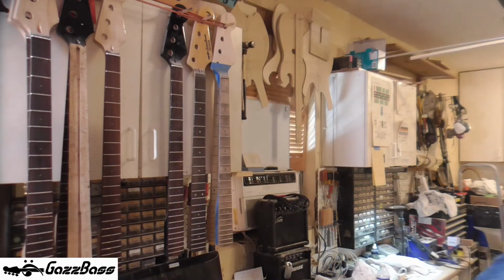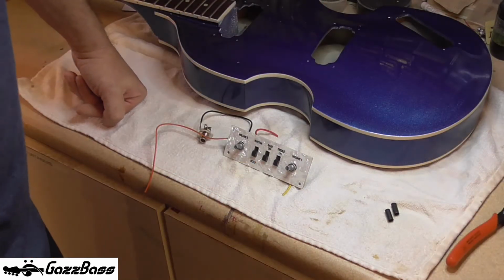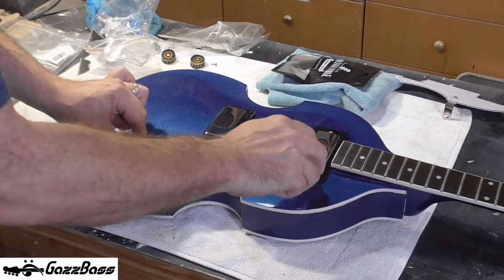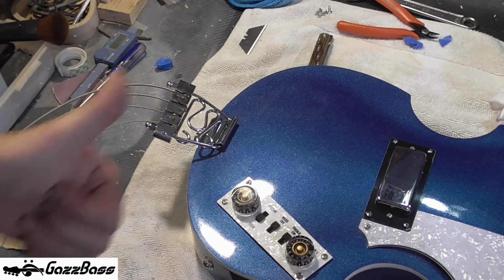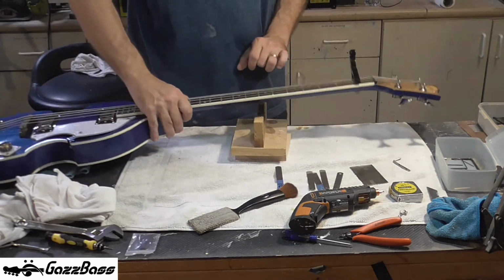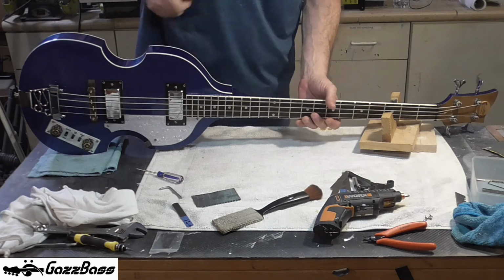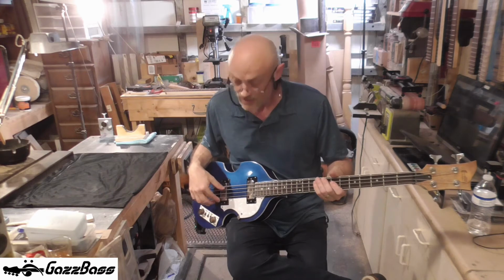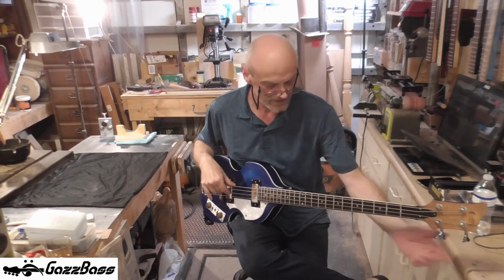Gazzbass Ignition Replica Refurb Part 2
Here we go, then... Part 2, and the final part of a Luthier's Lair series on refurbishing my Hofner Ignition Violin Bass replica custom build from a few years back!
Today we will be scraping bindings, installing electronics and setting the bass up.
This should be more fun than last week even... or not...